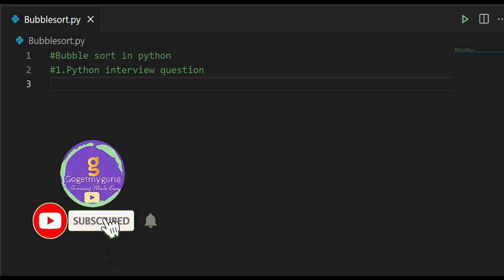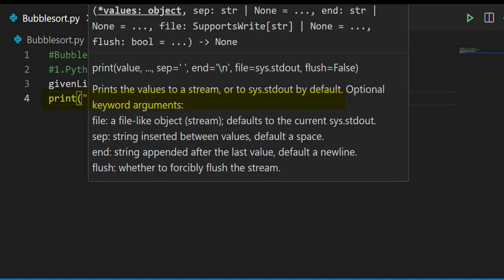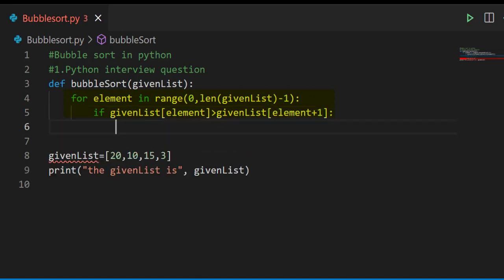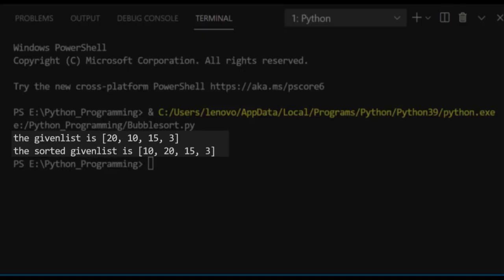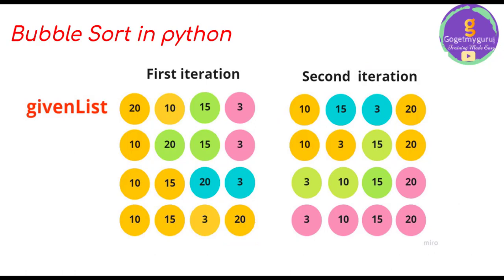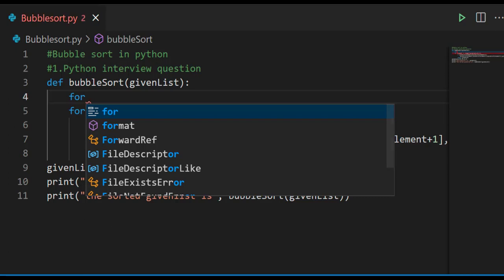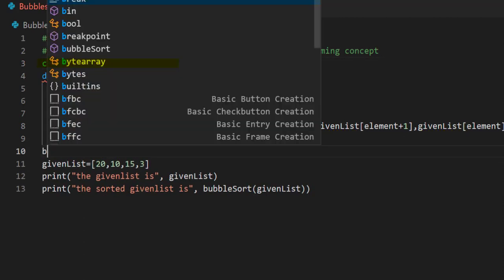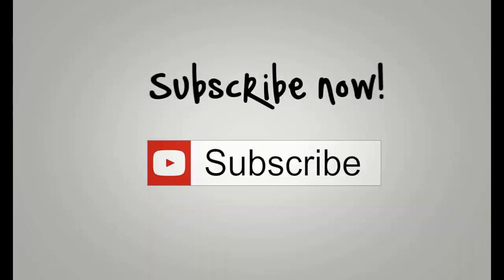# 24 Bubble Sort in Python | Coding interview Questions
This python video covers the Python Coding interview Questions. In this Gogetmyguru YouTube video i.e # 24 you will learn, what is Bubble sort in python? and how to write Bubble sort program in python with example? and also How to write Bubble sort program in python by using object-oriented programming concept with example?

Timestamps::
00:00 Introduction Bubble sort in python
00:08 How to write Bubble sort program in python.
00:12 What is bubble sort in python?
00:40 Writing bubble sort program in vs code
02:24 The logic of bubble sort in python
05:16 Writing Bubble sort in python by using object-oriented programming concept.